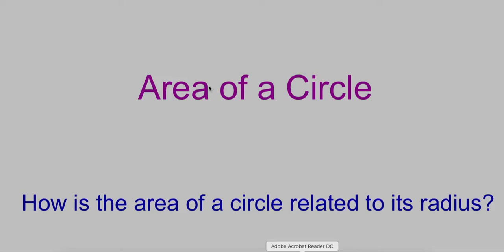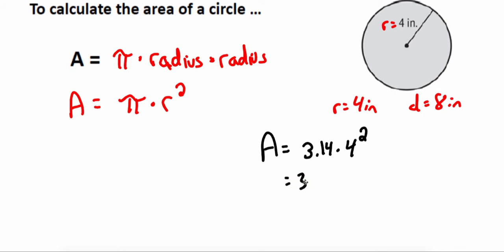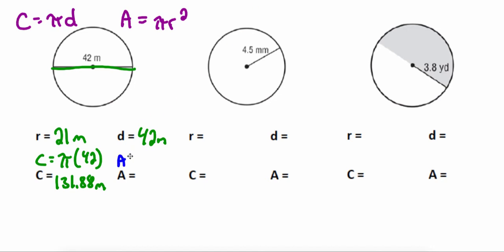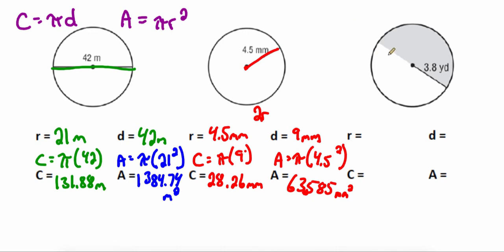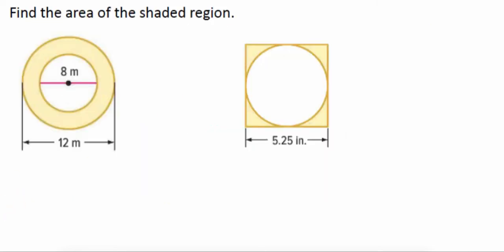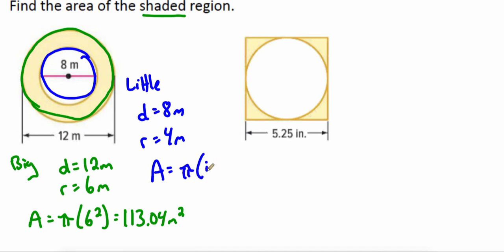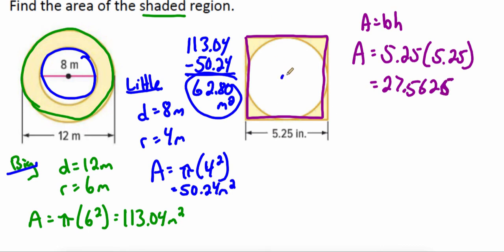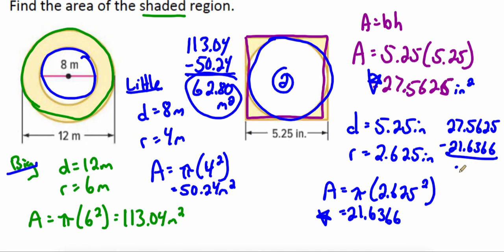Area of a Circle Lesson Video